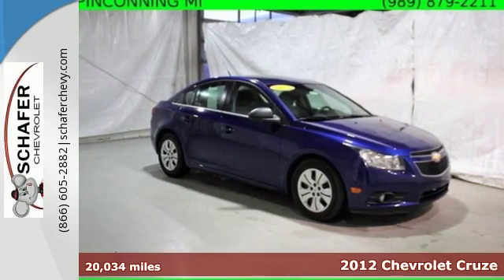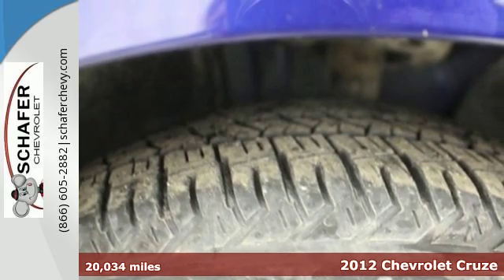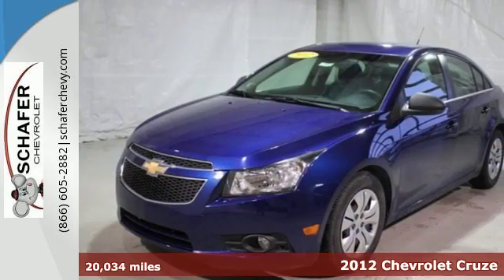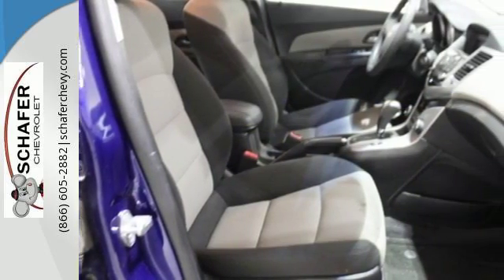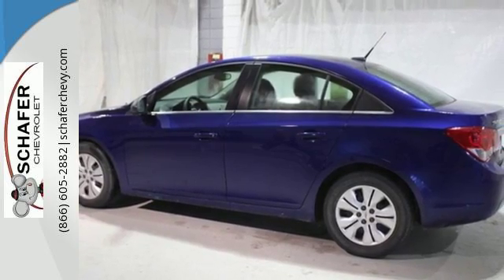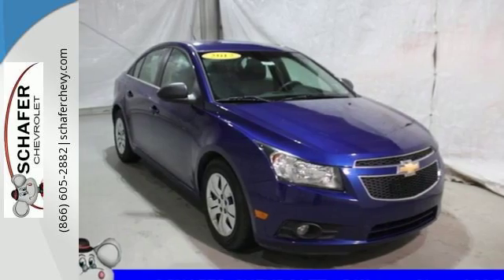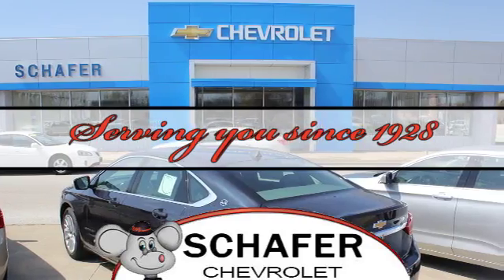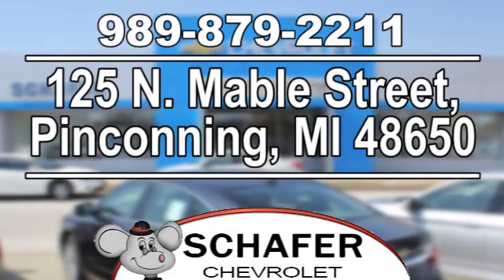2012 Chevrolet Cruze Pinconning MI Saginaw, MI #24735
Year: 2012
Make: Chevrolet
Model: Cruze
Trim: LS
Engine: ECOTEC 1.8L I4 DOHC VVT
Transmission: 6-Speed
Mileage: 20034
Stock #: 24735
VIN: 1G1PC5SH9C7229691
With our inventory moving fast, don't miss out on this reliable. 2012 Chevrolet Cruze LS Our vehicles are priced to move - we sell 100+ a month! Remember, we can bring the vehicle right to you for a test drive. Most of our vehicles have a 3 day, 100% money back guarantee, so you can shop with peace of mind. The vehicle equipment details are decoded by VIN so please contact Schafer Chevrolet to verify equipment details and availability.

Schafer Chevrolet
Address:
125 N. Mable Street